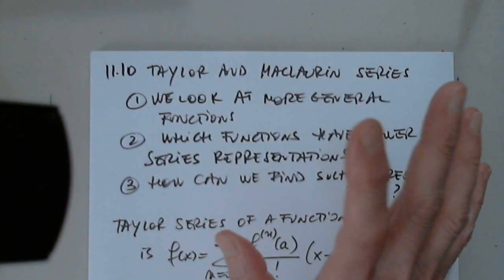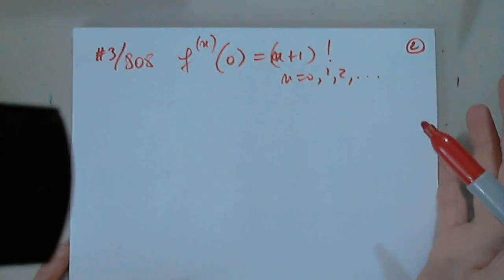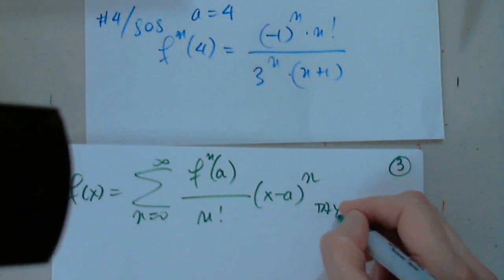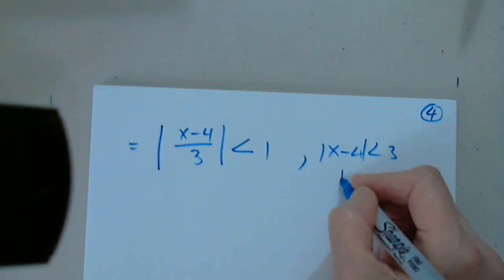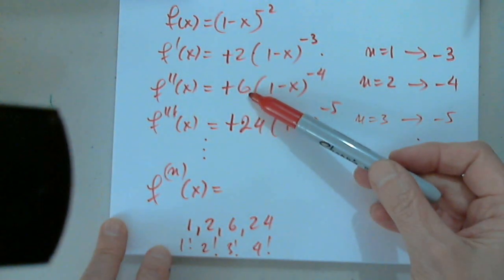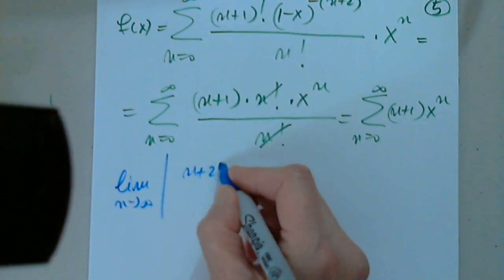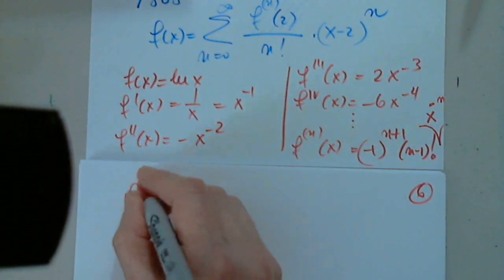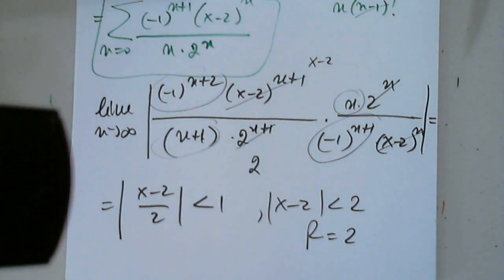MAT 192 11.10 PART 1